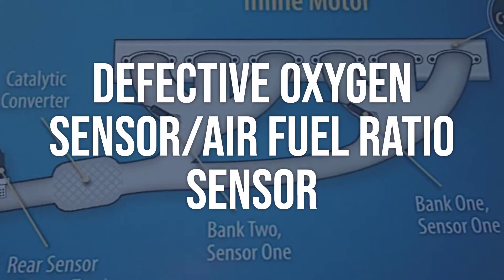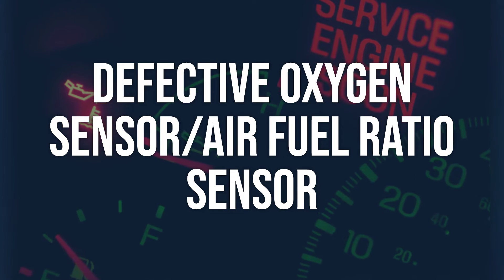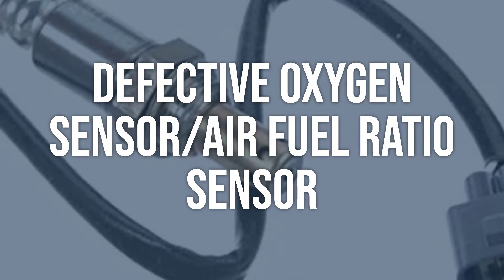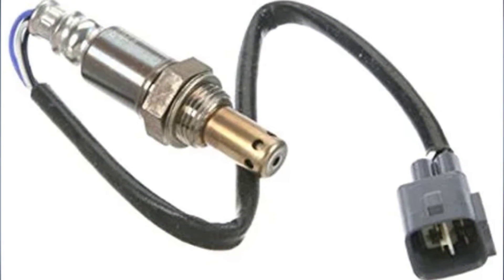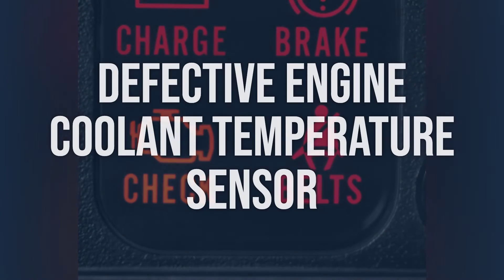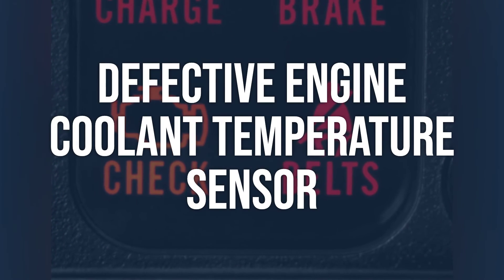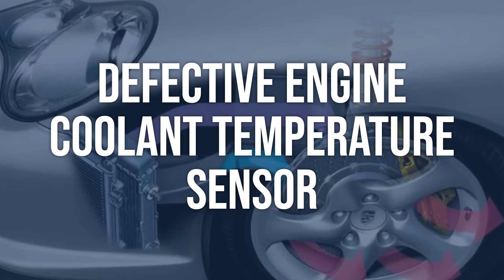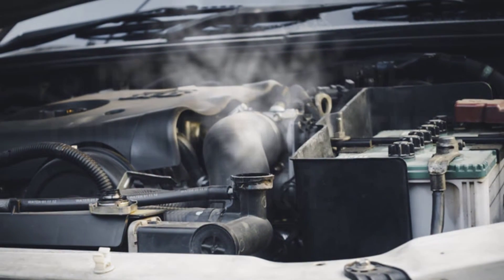How to Diagnose and Fix P0132 Engine Code - OBD II Trouble Code Explain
OBD-II Code P0132 means that there is a high voltage in the oxygen sensor circuit (Bank 1, Sensor 1). This is crucial for the engine to maximize power and minimize air pollution.
8a81